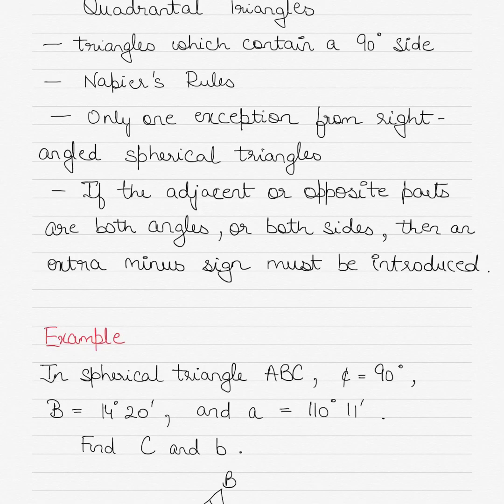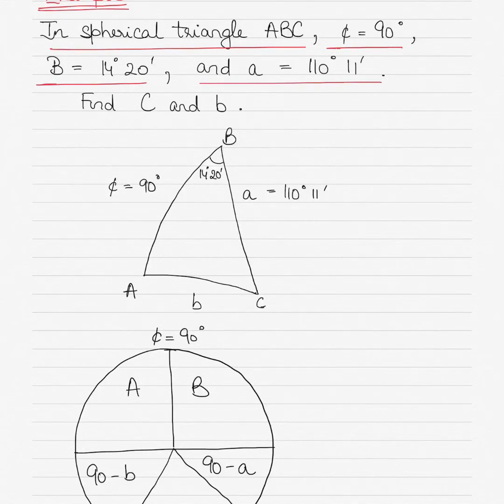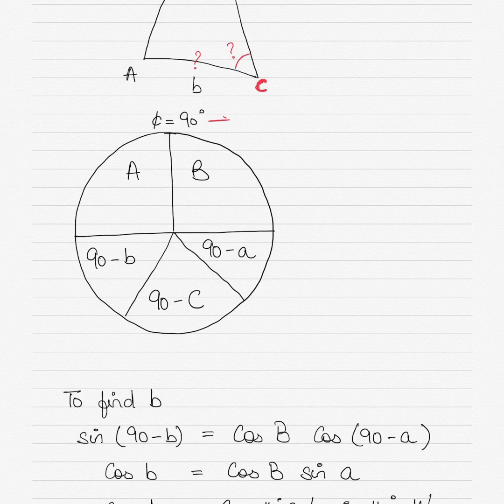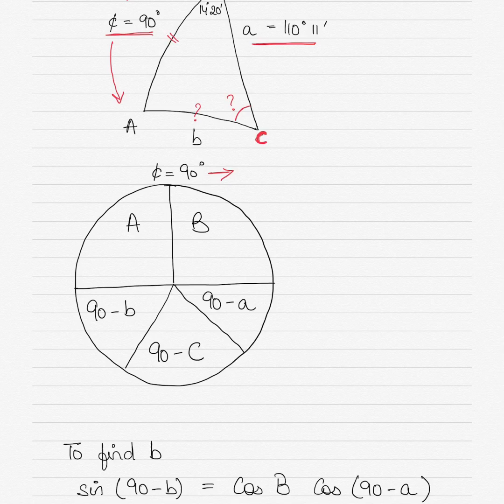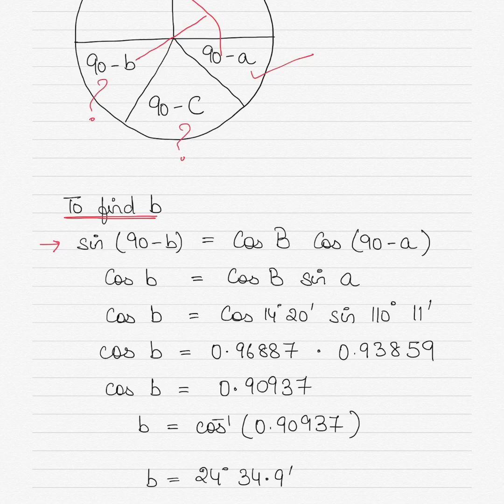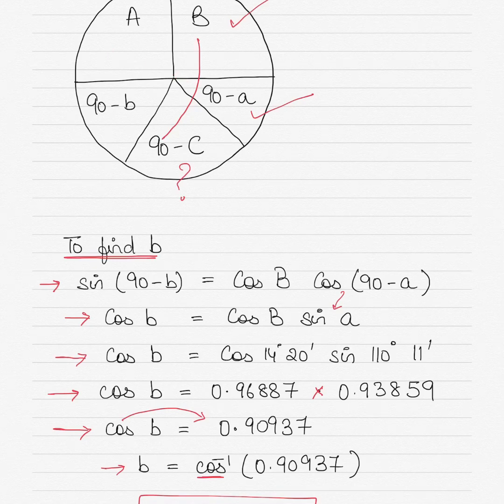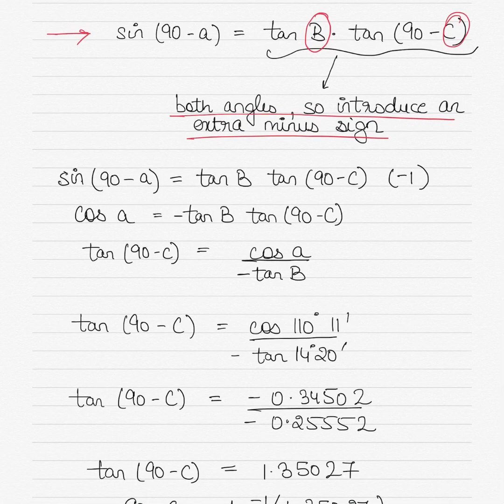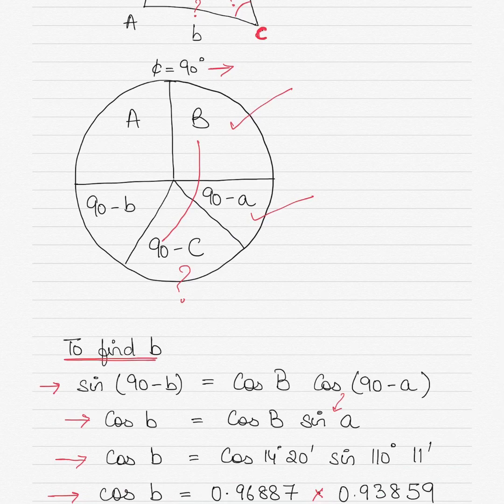Solving Quadrantal triangles in spherical trigonometry using Napier's Rules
Spherical triangles with a 90 degree side are known as spherical triangle. They can be solved using Napier's rules just like the right-angled spherical triangles. But there is an exception.
Find out what is it and how to solve an example of a quadrantal triangle.